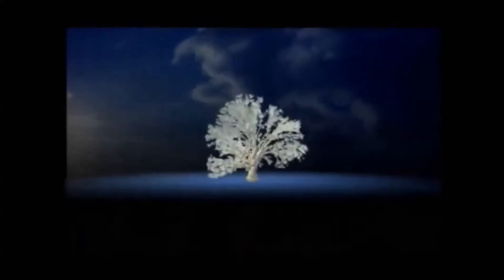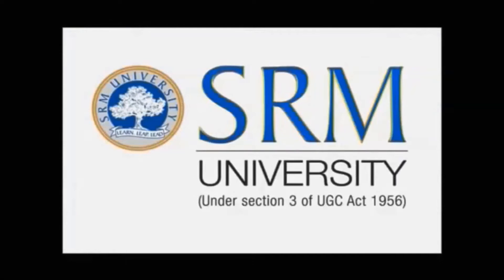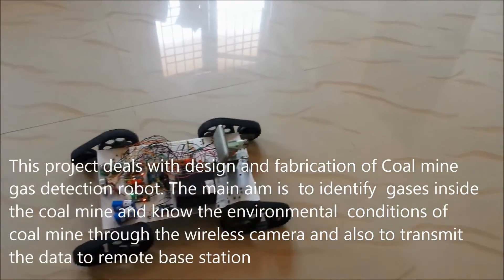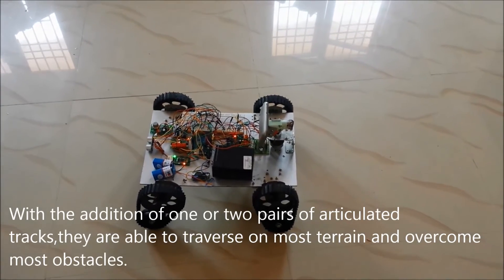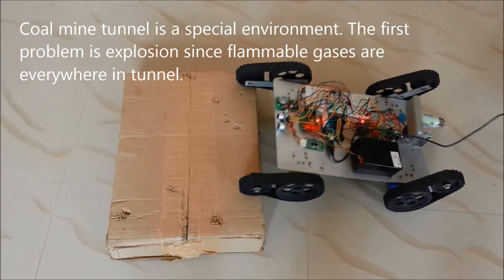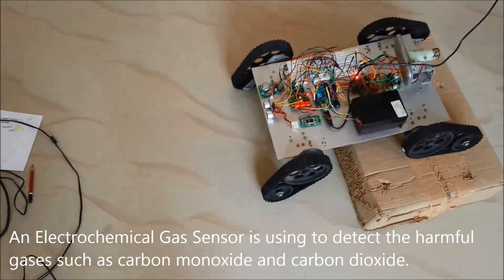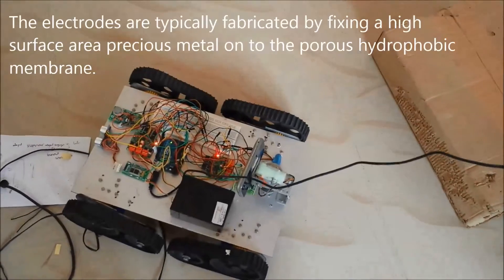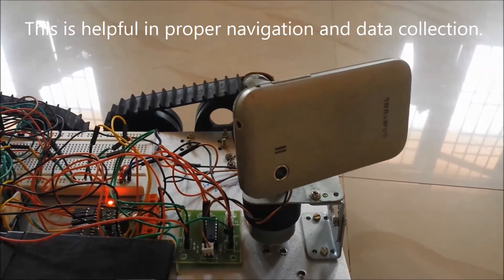Gas Detection rescue Robot In Coal Mines - M.Tech Robotics Project SRM University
This project deals with design and fabrication of Coal mine gas
detection robot (articulated track robot) aimed to identify gases inside the coal mine and know the environmental conditions of coal mine through the wireless camera and also to transmit the data to remote base station,A prototype of articulated track based mobile robot has been designed using Creo Parametric v2.0 software. The necessary sensors and drive motors have been selected and mathematical design calculations areperformed for the same.